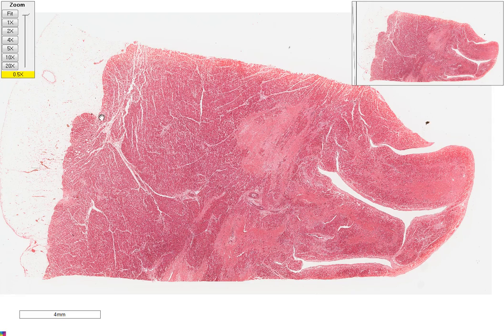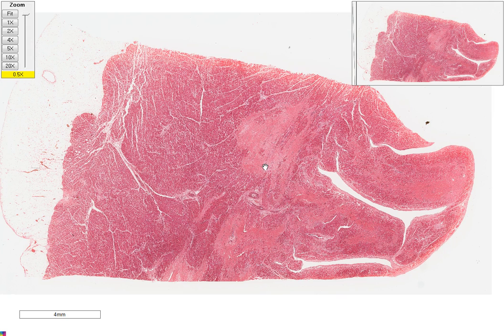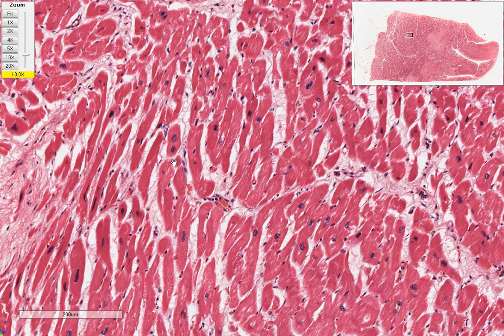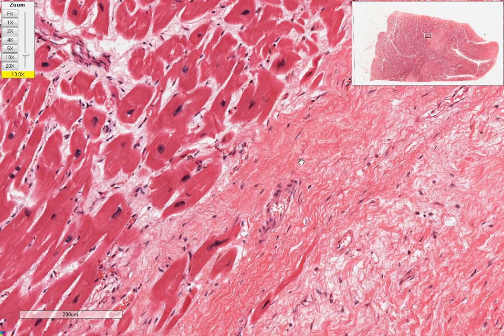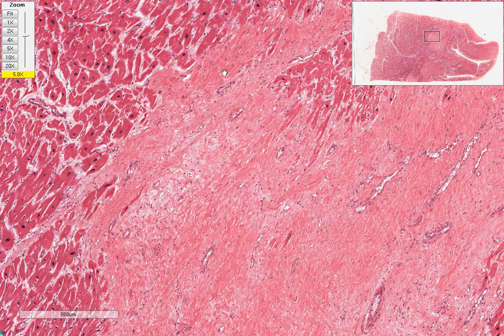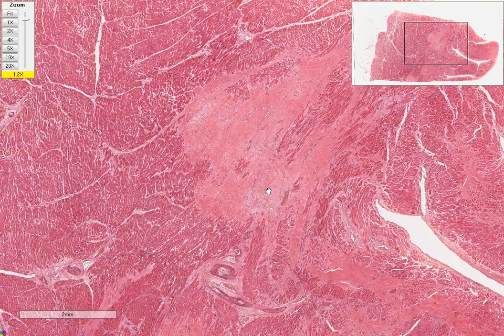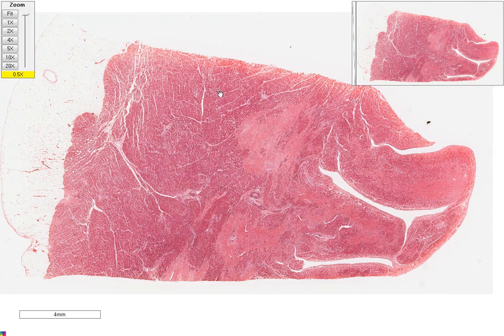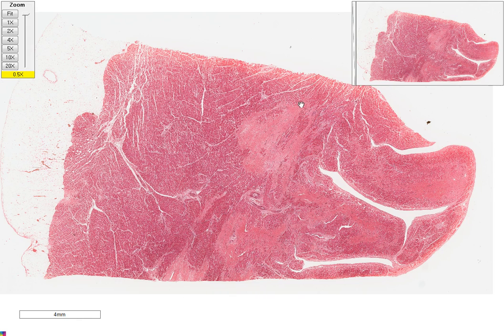Heart - Healed myocardial infarct Microscopy